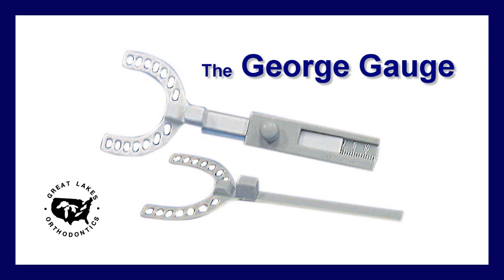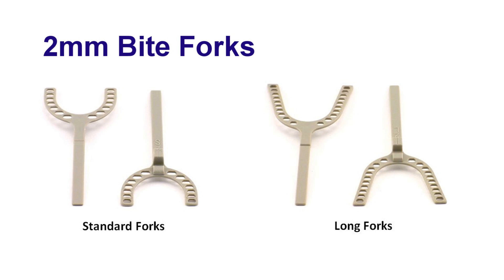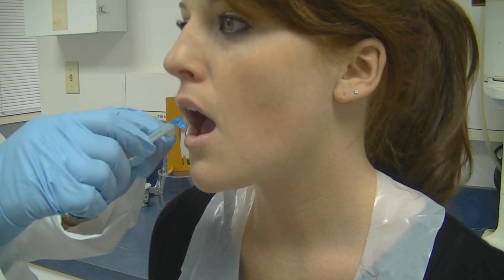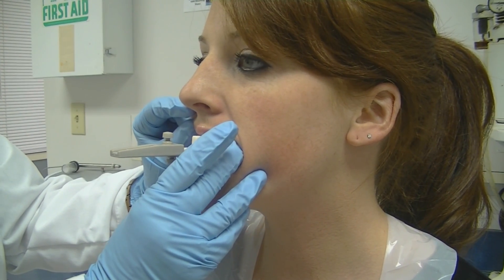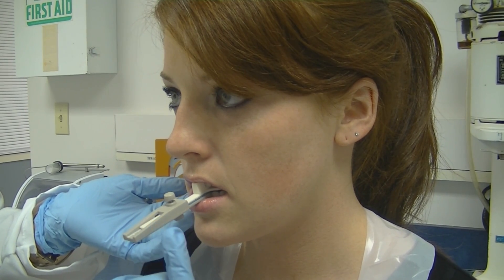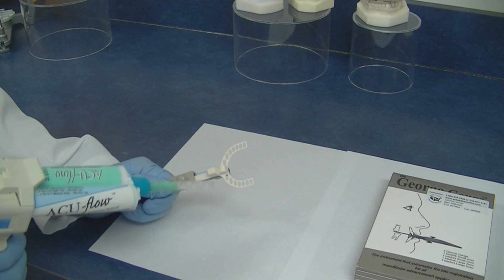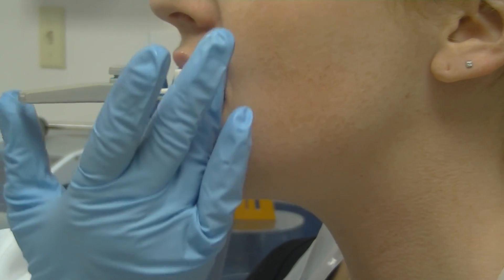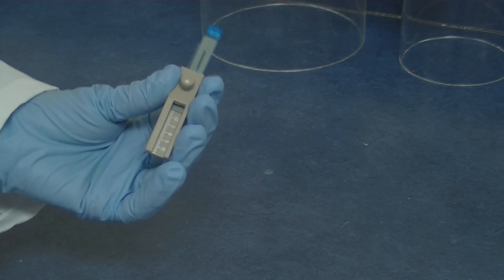George Gauge® Demonstration | Accurate Mandibular Repositioning Made Simple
Streamline Bite Registration with the George Gauge®!

Discover the George Gauge®, the go-to solution for accurate and reliable mandibular repositioning. This tool simplifies capturing protrusive bite registration and vertical opening, eliminating guesswork and ensuring precise results every time. Designed for dental professionals, the George Gauge® is autoclavable (for purchases after June 1, 2019), making it a durable and hygienic choice for any practice.

Key Features:
• Includes standard and long bite forks (2mm and 5mm).
• Single-patient use bite forks ensures optimal hygiene.
• Compatible with various bite registration materials for appliance fabrication.
• Perfect for professionals aiming to improve accuracy in positive pressure thermal forming workflows or orthodontic appliance design.

This quick guide explores how this tool can elevate your practice.